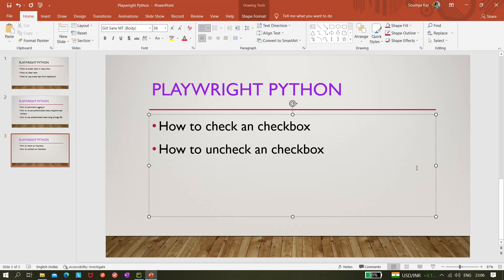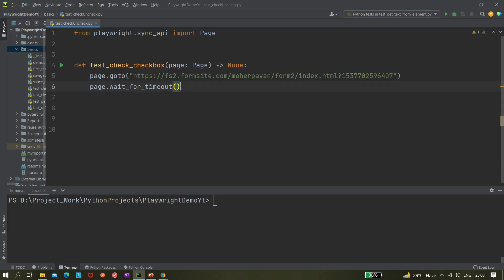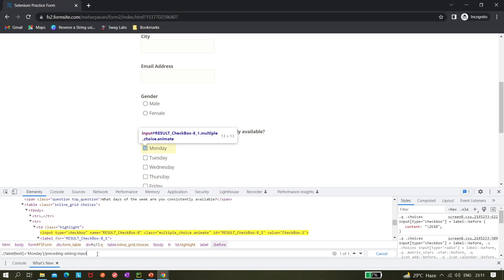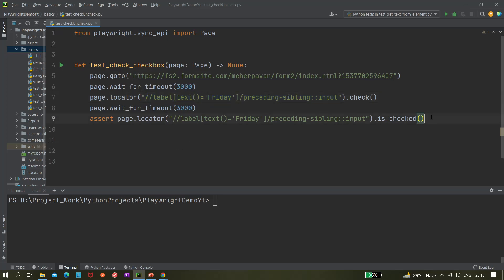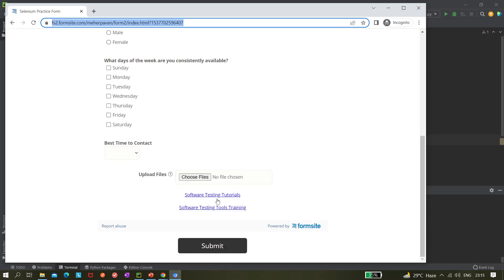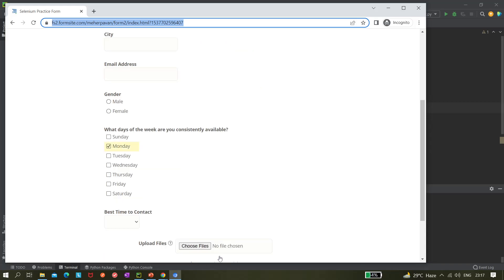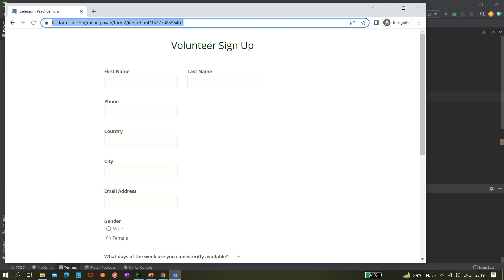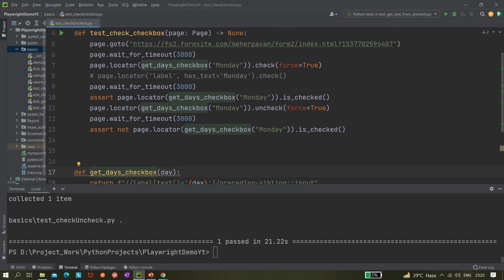#37 Playwright with python| How to check and uncheck any checkbox in Playwright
Here in this video, we learned about below topics:
How to check a checkbox
How to uncheck a checkbox
How to resolve issue of not clicking element using check() method in Playwright Python

Note: I do not own this website/URL